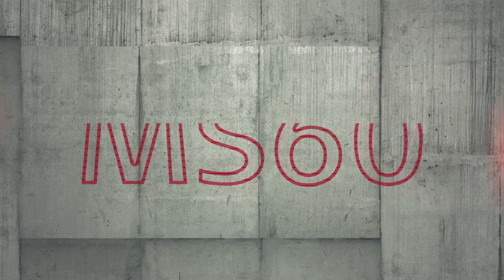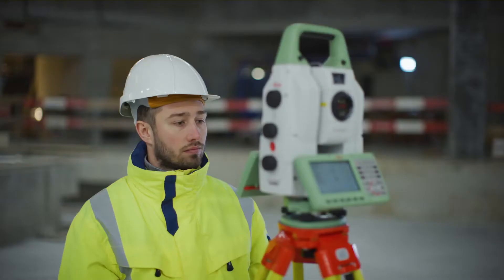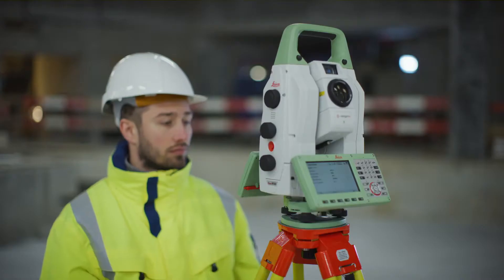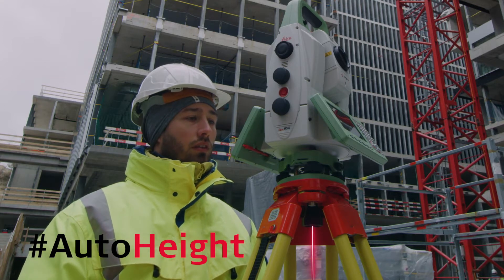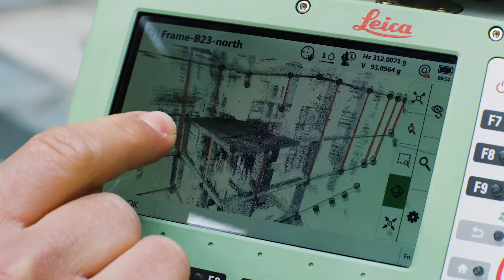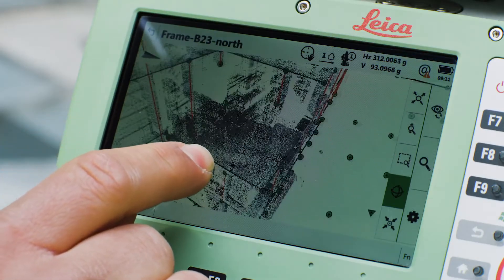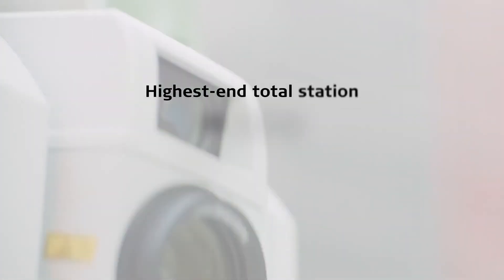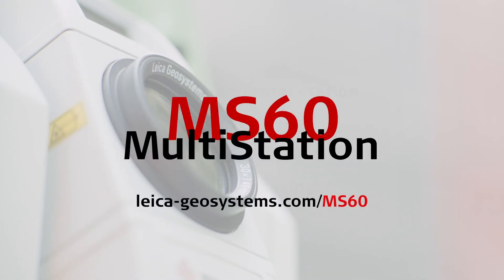Estación Total Motorizada Leica Nova MS60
• Precisión 1".
• Medición con Láser hasta 2000 m.
• Medición de Láser hasta 10,000 m.
• Pantalla de 5" touch a color.
• Procesamiento de nube de puntos en 3D a color.
• Software Captivate.
• Equipo Motorizado.
• Puede usarse como SMARTSTATION en combinación con GPS de la línea LEICA VIVA.